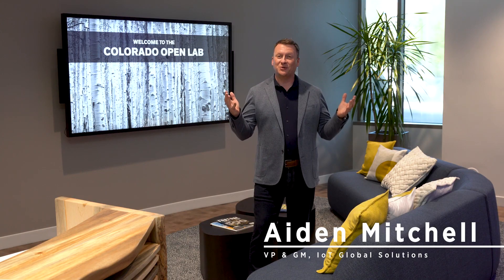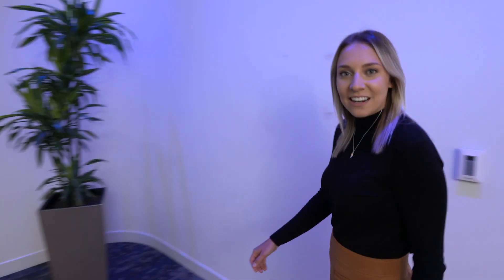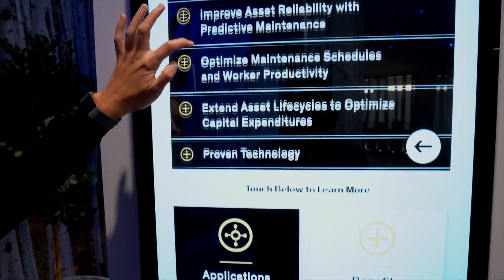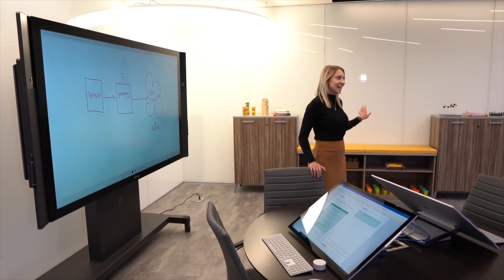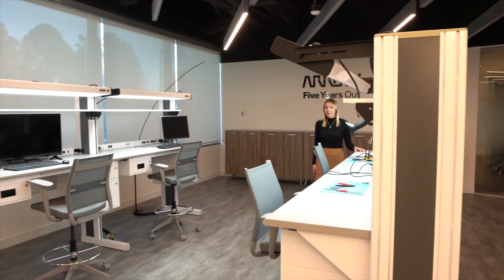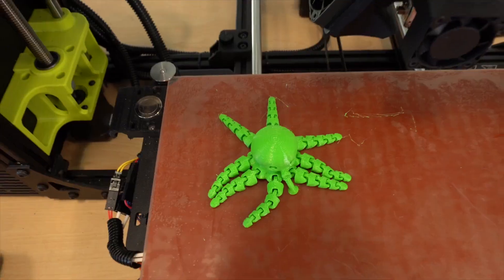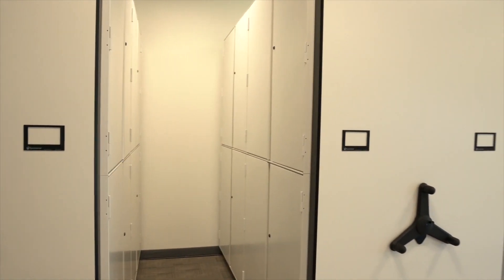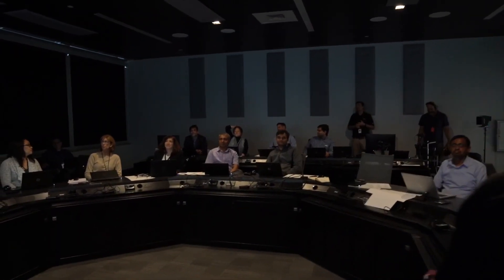Tour Arrow's Open Lab in Denver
Arrow’s Open Lab in Denver demonstrates the full capabilities within our portfolio, from sensory edgeto-edge compute, to the network, to the enterprise layer and on-premises or public, private and hybrid cloud. It is a showcase for Arrow’s engineering services and how we can design, build and integrate solutions for customers spanning the full technology stack.